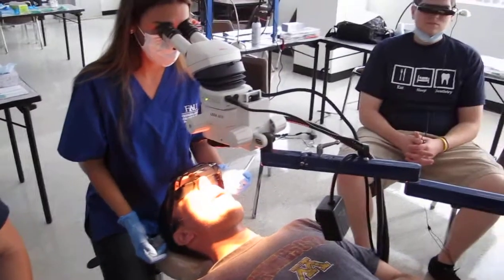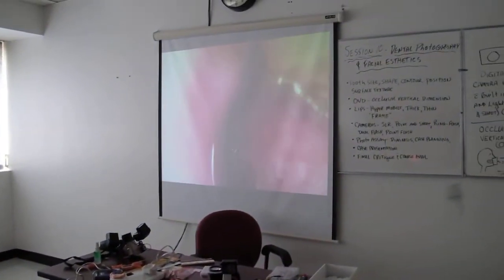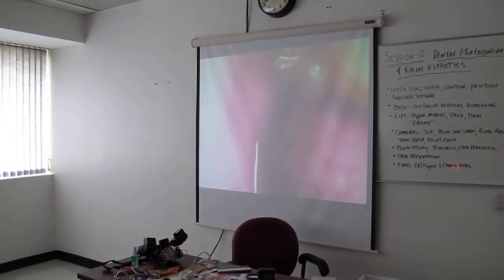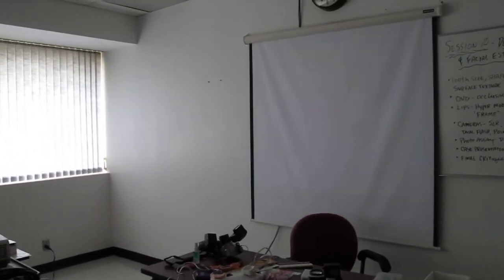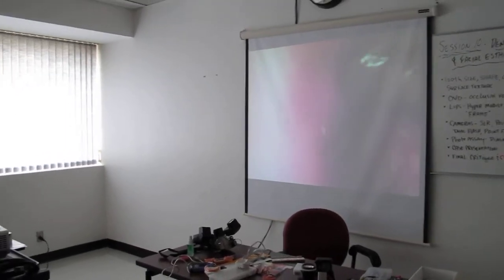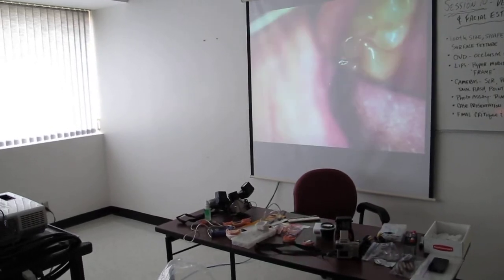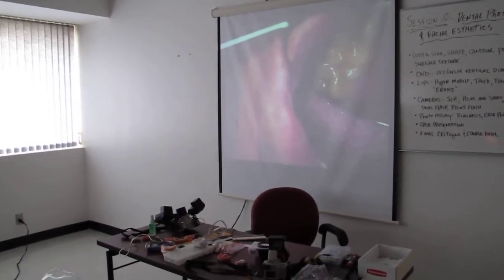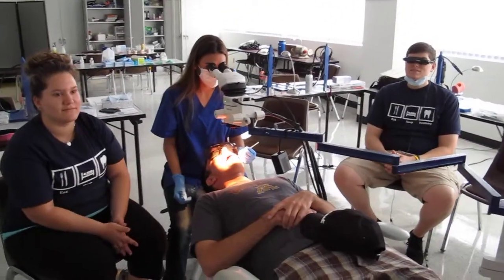FAU Pre-Dental Mentorship Hands-on Course - Session 10 - Dental Microscope use with 3D video Eyewear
The FAU Pre-Dental Mentorship hands-on course, "Introduction to Dentistry," is offered to undergraduate students who are serious about moving on to dental school.  The course setup includes shared work stations, Typodonts, electric handpieces, instruments, materials, manuals, and videos.  Students are guided through procedures in each of the dental specialties using a Typodont. They are also given personal "one on one" instruction throughout the 10 sessions. This video covers the segment on microscope and 3D video eyewear use in dentistry.
"Introduction to Dentistry," offers a great way for students to test their own abilities to become dentists. For those dentists who are interested in setting up their own predental mentorship programs at undergraduate universities and colleges, please contact Dr. Gerard Cuomo at or email him at . GC